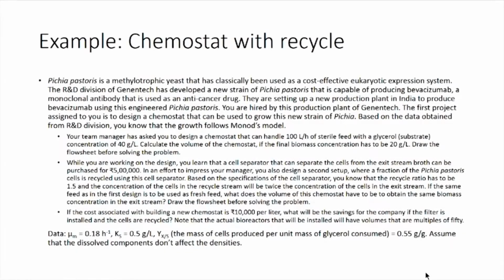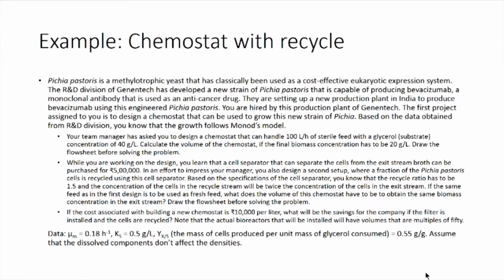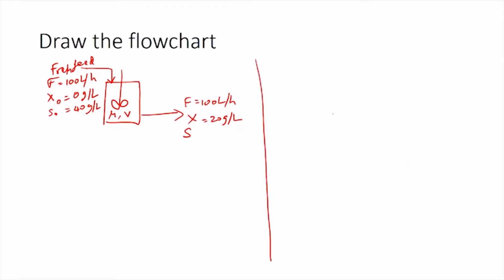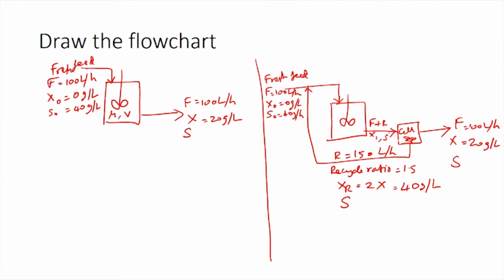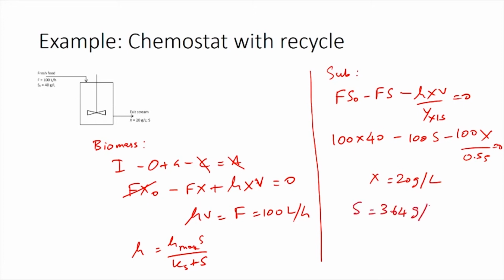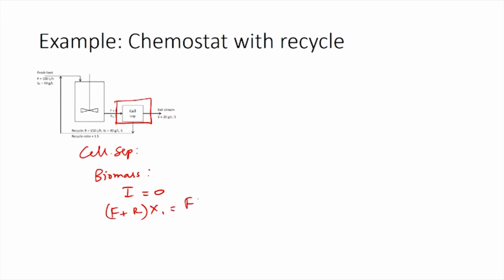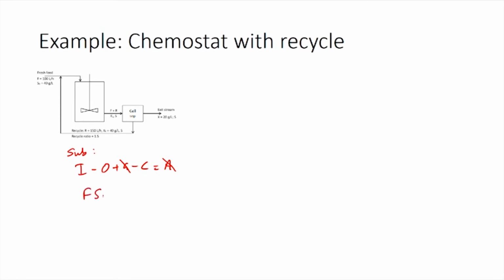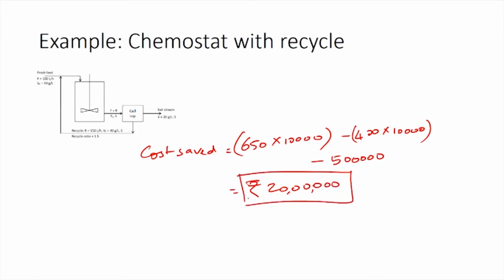Material Balance: A Review - Part 3